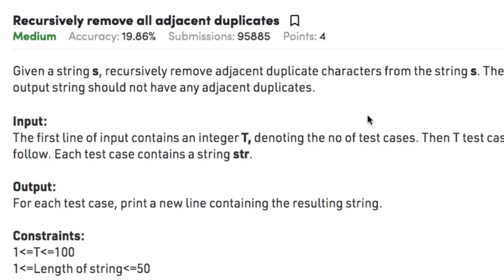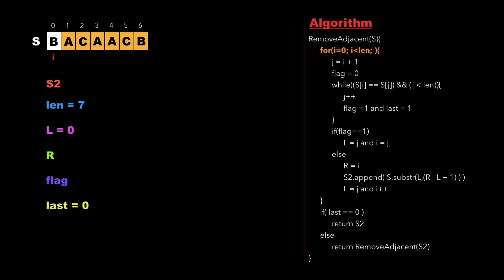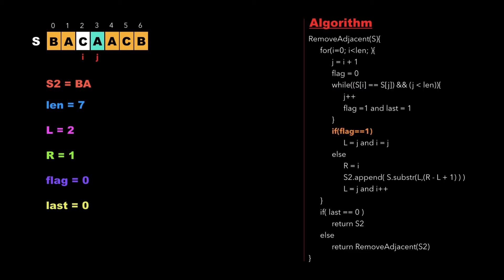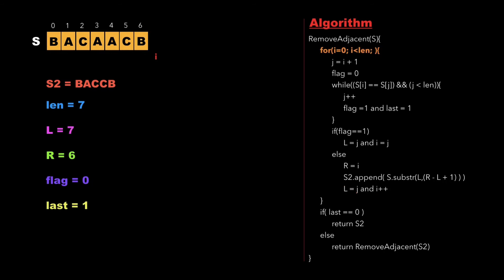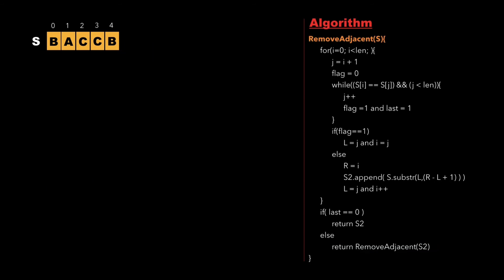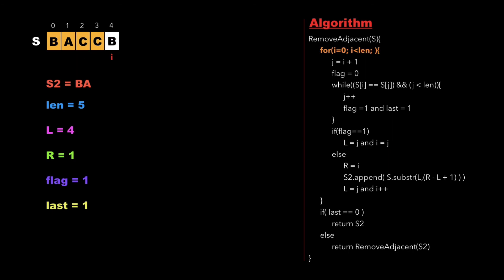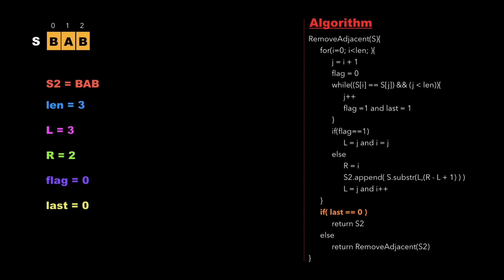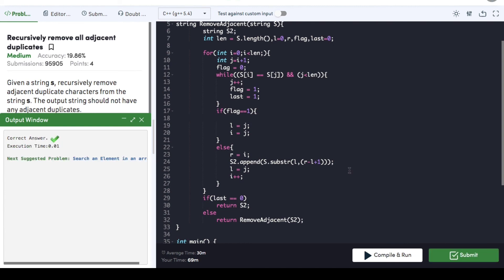String 4: Recursively remove all adjacent duplicates | Must Do Coding Questions | GeeksForGeeks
Topics covered in this video series are:
3.Linked List
4.Stack and Queue
5.Tree and BST
6.Heap
7.Recursion
8.Hashing
9.Graph
10.Greedy
11.Dynamic Programming
12.Divide and Conquer
13.Backtracking
14.Bit Magic

String:
4. Recursively remove all adjacent duplicates:
Given a string s, recursively remove adjacent duplicate characters from the string s. The output string should not have any adjacent duplicates.

Example:
Input:
2
geeksforgeek
acaaabbbacdddd

Output:
gksforgk
acac